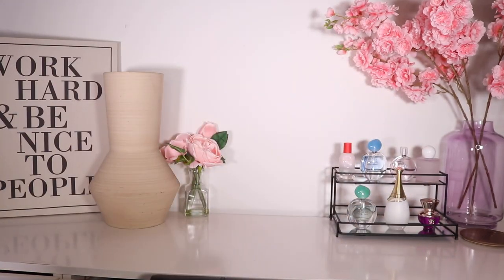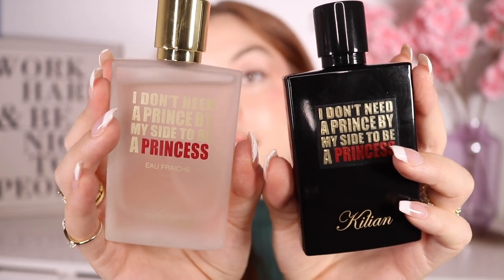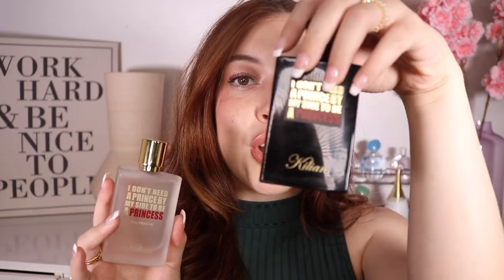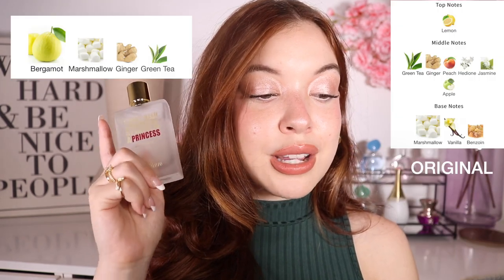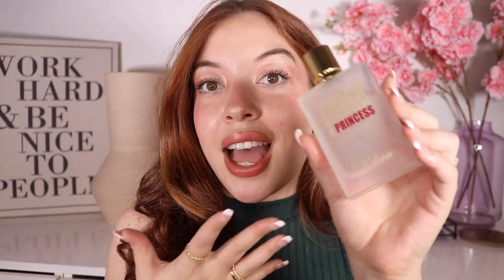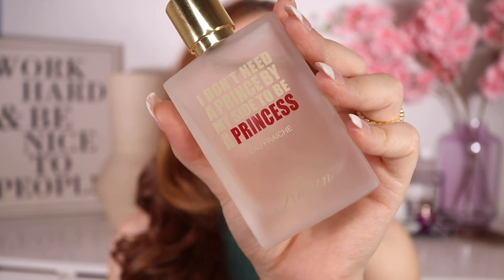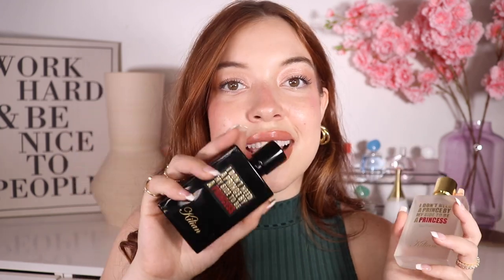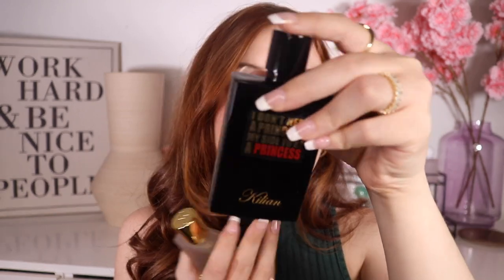Killian Princess Eau Fraiche Review & Comparison !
Hey besties today we are going to be doing a review of the new Killian Princess Eau Fraiche perfume !  This is a beautiful summer perfume , the blend is gorgeous I just would love if it was stronger any advice ?

Perfumes Mentioned:

killian princess

killian princess eau fraiche

makeup im wearing:

elf woah glow sunscreen

Charlotte tilbury brow cheat

Charlotte tilbury magic cream mini

kosas revealer concealer

makeup by Mario enhancer (light/medium)

makeup by Mario soft pop powder blush

Charlotte tilbury mini powder (fair)

rare beauty powder highlighter (mesmerize) on the eyes

fenty beauty killawatt highlighter (lightning bolt & fire crystal) on inner corner and nose

pat McGrath lip liner (supernatural)

jewelry and shirt im wearing